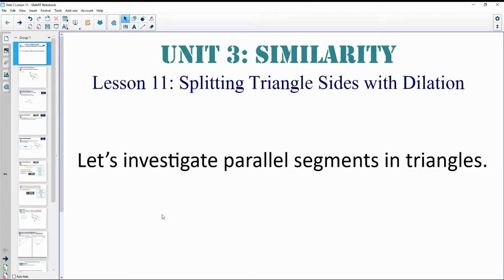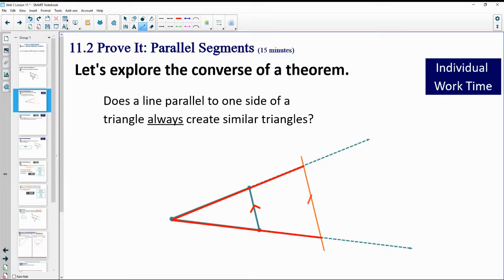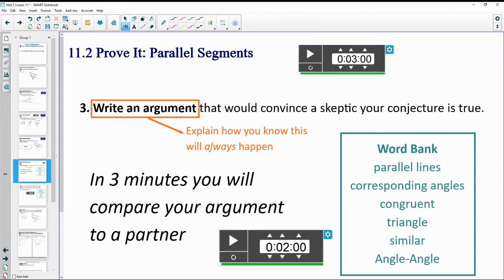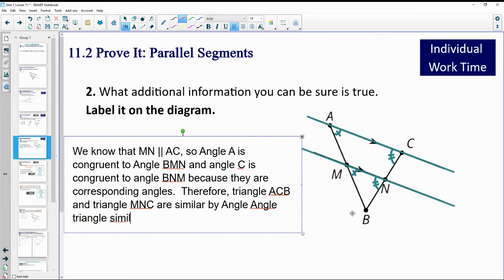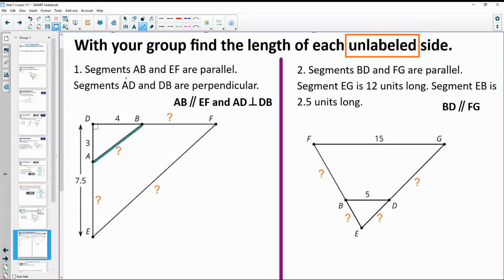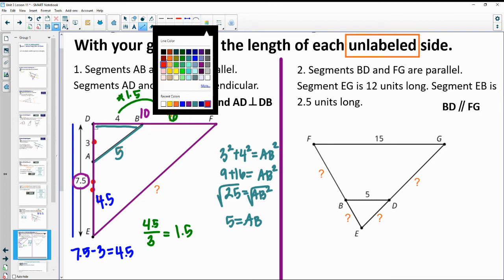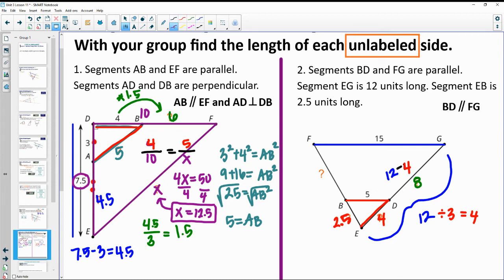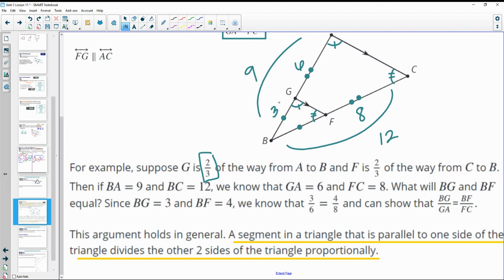Unit 3 Lesson 11 Video Lesson IM® GeometryTM authored by Illustrative Mathematics®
Unit Title: Similarity
Lesson Title: Splitting Triangle Sides with Dilations, Part 2

Common Core Standards in This Lesson:
CCSS.HSG-SRT.B.4 CCSS.HSG-SRT.B.5 CCSS.MP5 CCSS.MP7 MN.9.3.3.3. MN.9.3.3.6